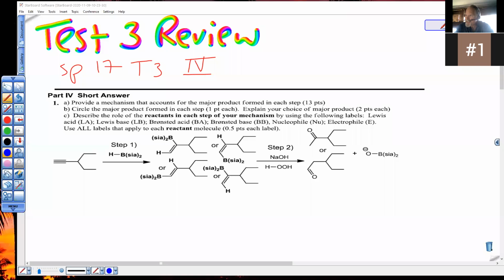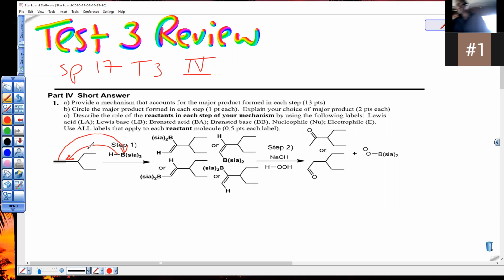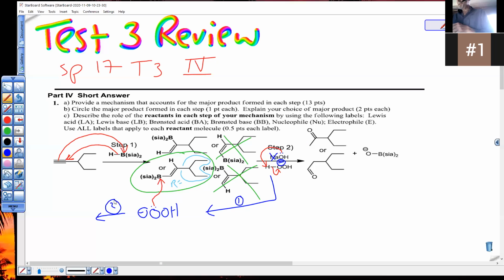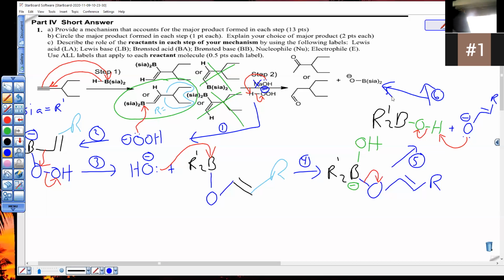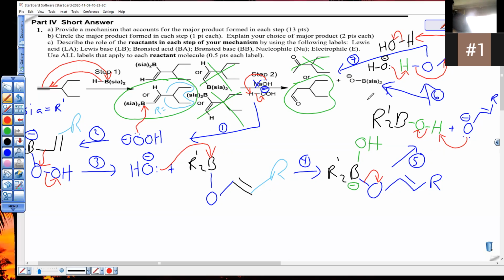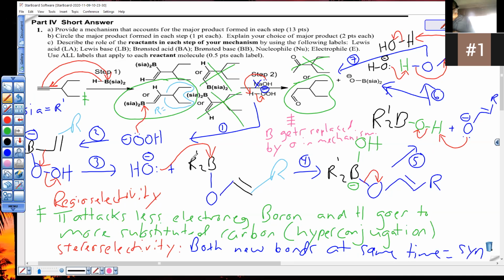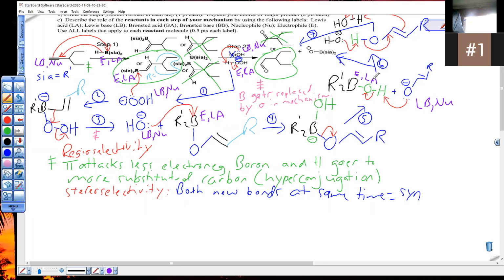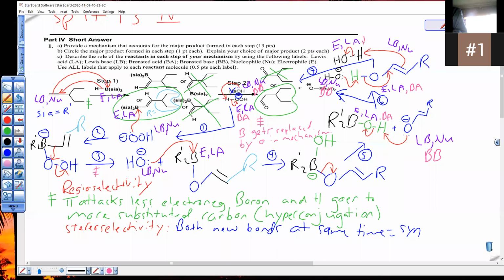zoom Chem241 11 9 20 Segment 4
Hydroboration mechanism review with labelling of reactant roles
Accompanying document: